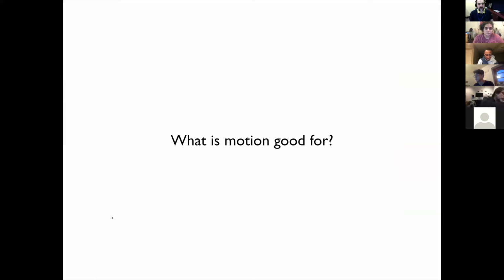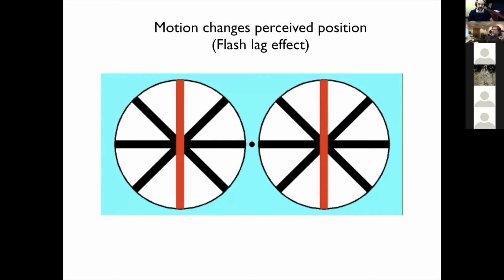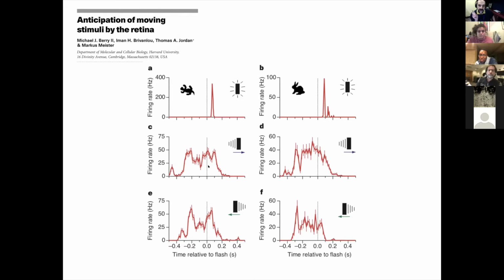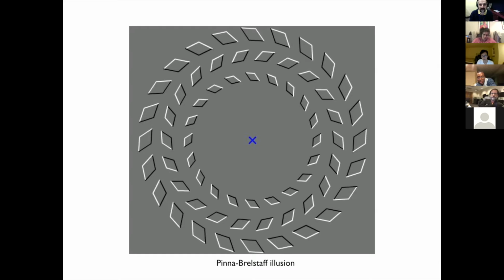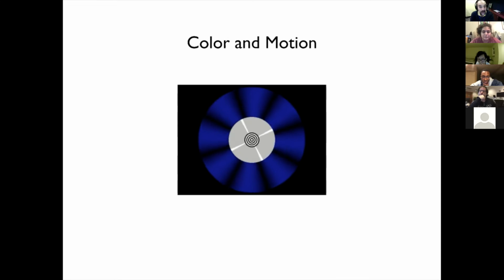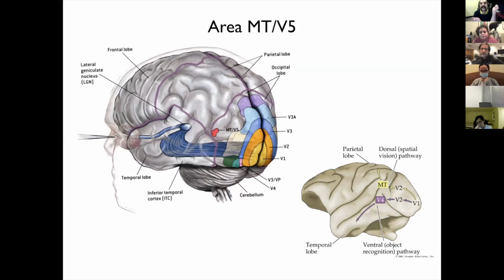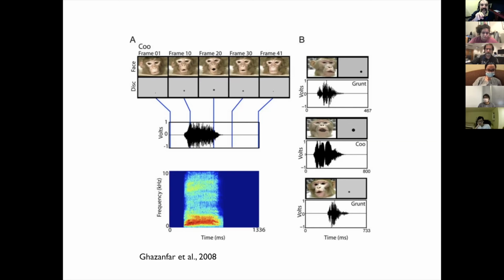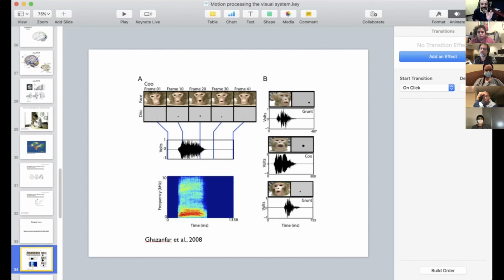Vision Course: Lecture 8 - Processing of motion and dynamic information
Arash Afraz
November 2020